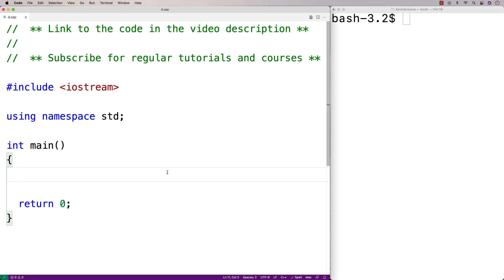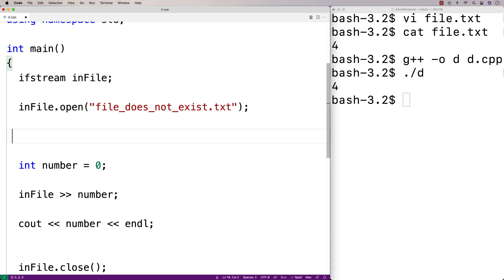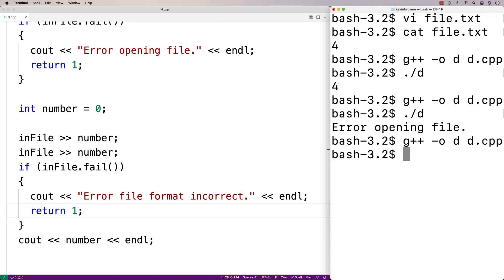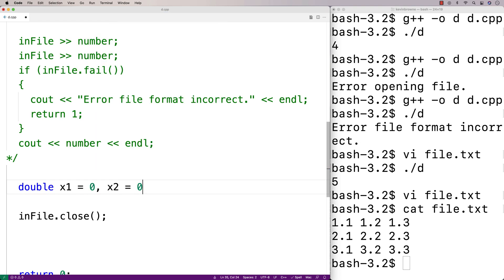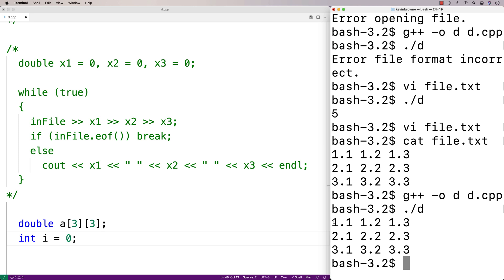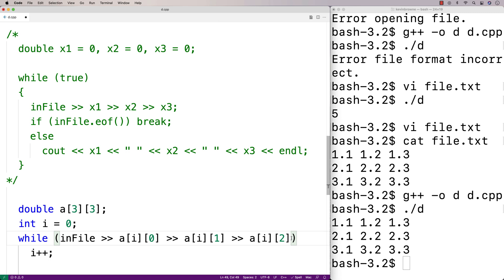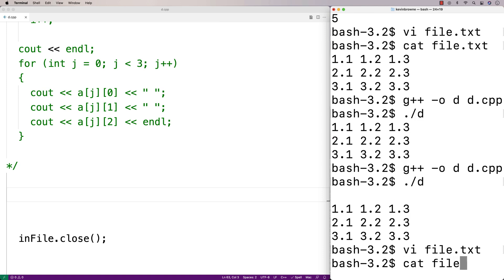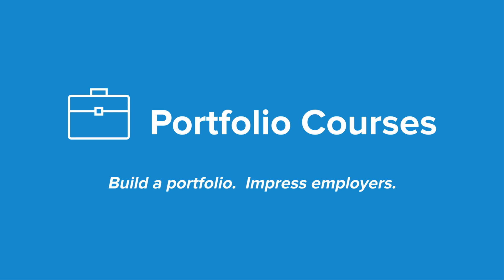How To Use ifstream To Read Files | C++ Tutorial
How to use ifstream objects to read the contents of files in C++.  Source code to build a portfolio that will impress employers!